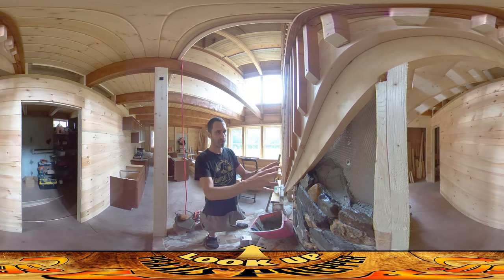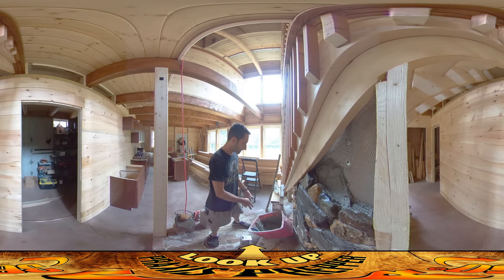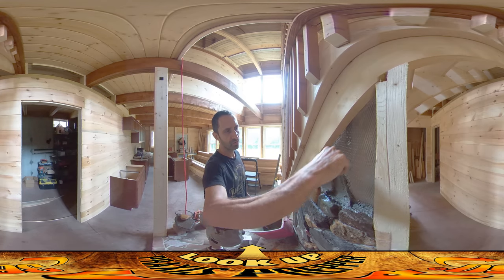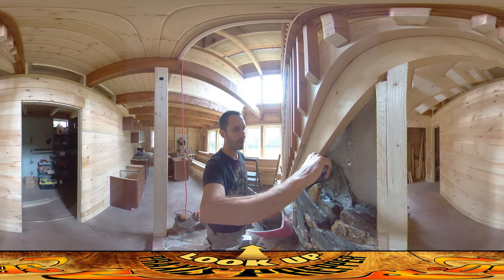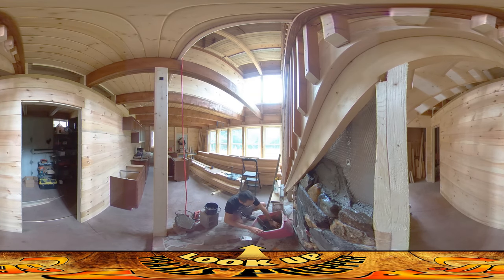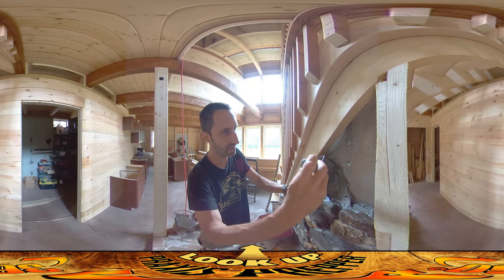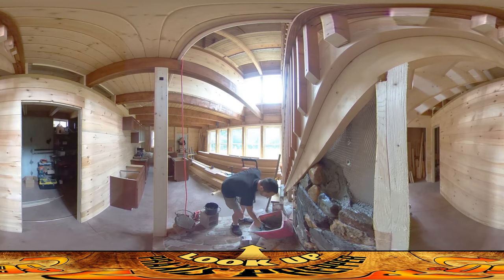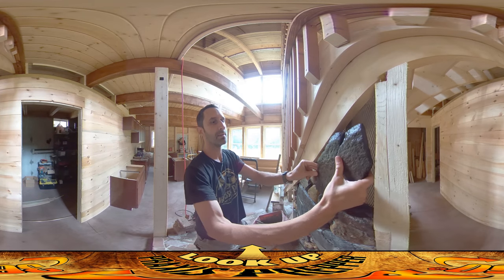Homestead Building - Finishing the Stone Work Behind the Woodstove